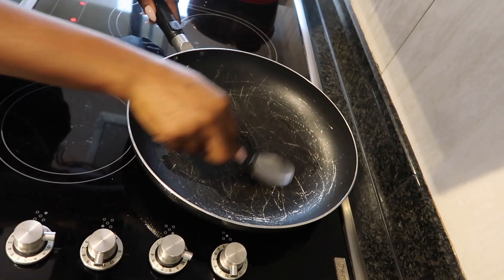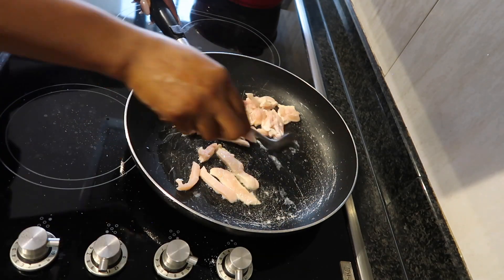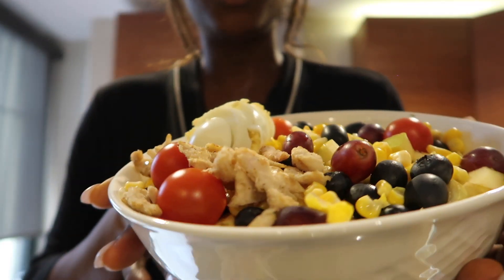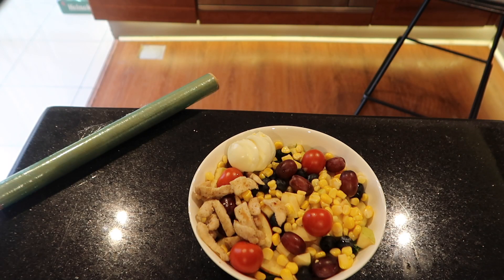HOW TO MAKE YOUR OWN A SALAD FOR WEIGHT LOSS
Hey guys, join me as I share the recipe for  this interesting bowl of goodness ! Salads don’t ever have to be boring, and  in this video you will find tips for creating your own salad custom - tailored to your taste buds. Don’t settle for a boring bowl of greens, create something extraordinary!!

Don’t forget that black don’t crack begins with what you put into your body.

ITEMS USED FOR THIS SALAD INCLUDE;
1. Lettuce
Carrots
Apples
Cherry tomatoes
Grapes
Blue berries
Olives
Sweet corn
Chicken
Boiled eggs
Salad dressing of choice
IG, SNAPCHAT,TWITTER @OMZZLOVE